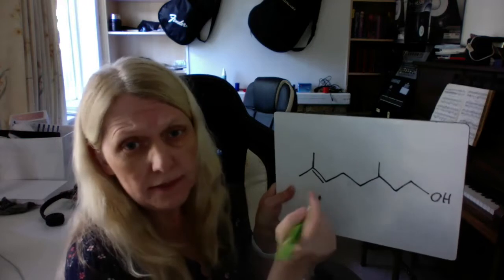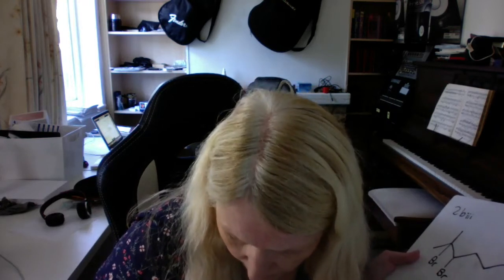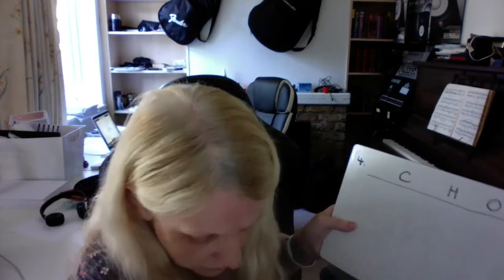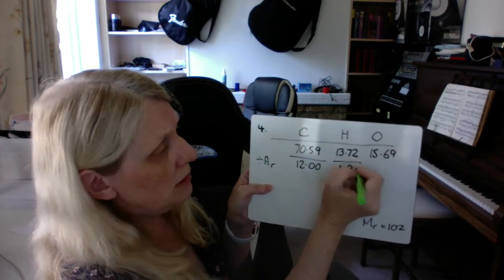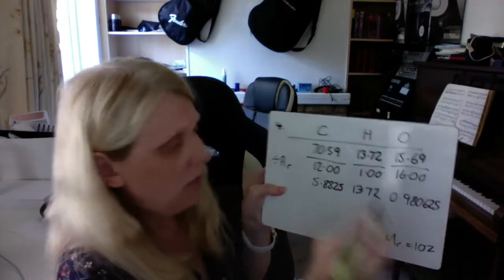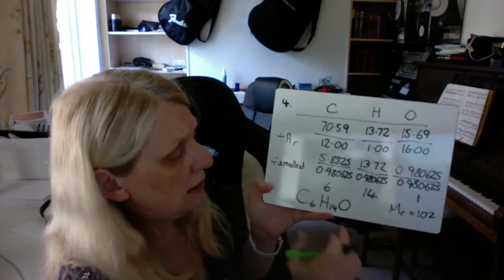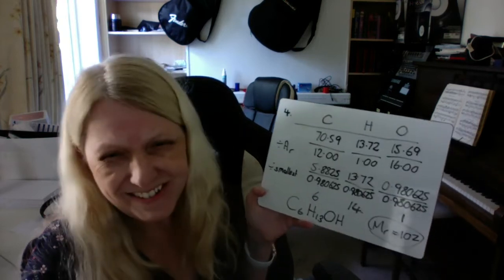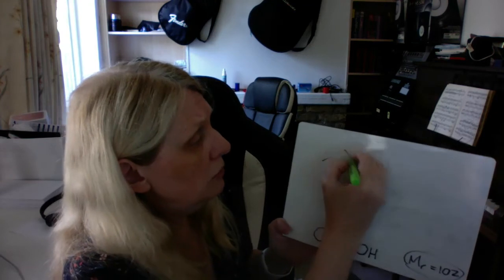Worked answers to PPQs week 1